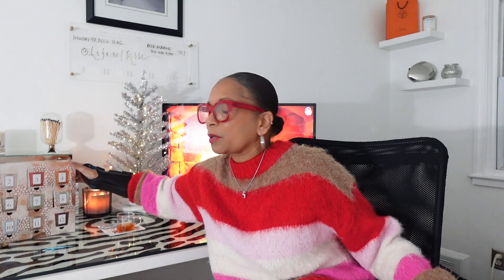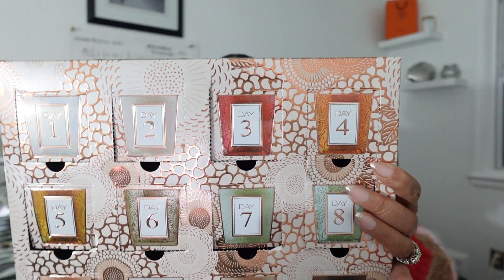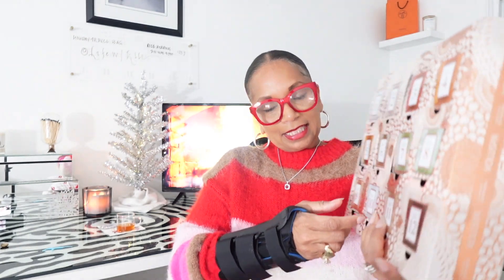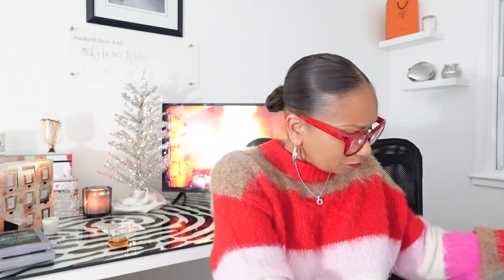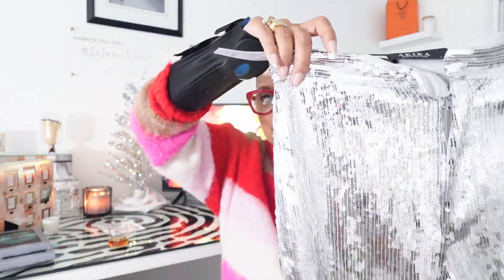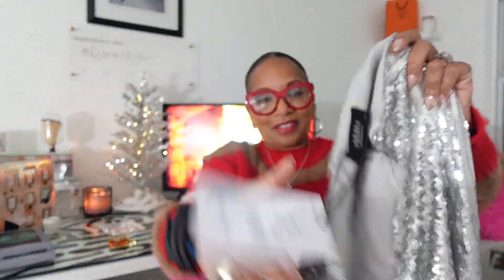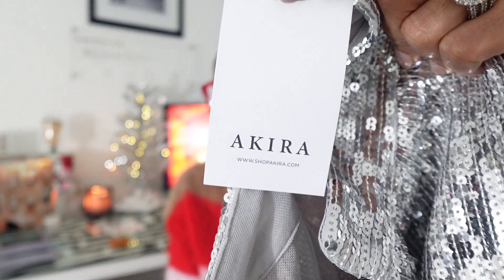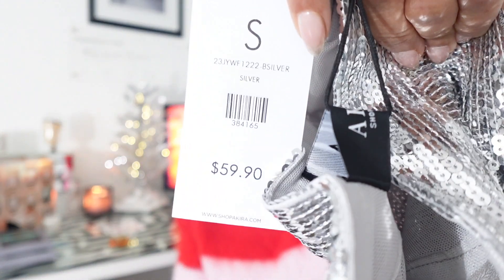Welcome to Vlogmas Day 20! | Chit Chat with Me!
Hey, Dolls! Thanks you so much for tuning into today's vlog. Welcome to Vlogmas Day 20! Let's chat!

I’ll wait … And, don’t forget to “thumbs up” this video! It really helps! 👍🏽

Until then, Elle 💋

Products Mentioned  |

Akira High Waisted Silver Pants

Amazon Velvet Slippers